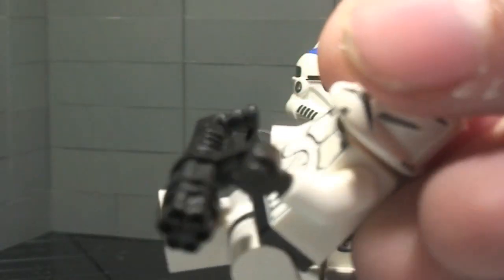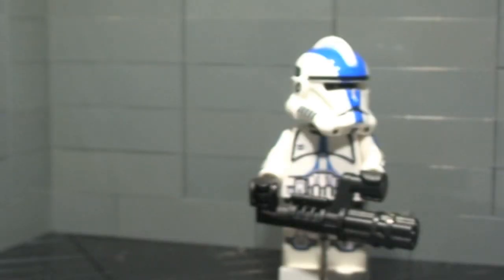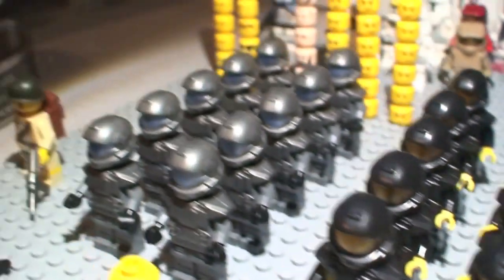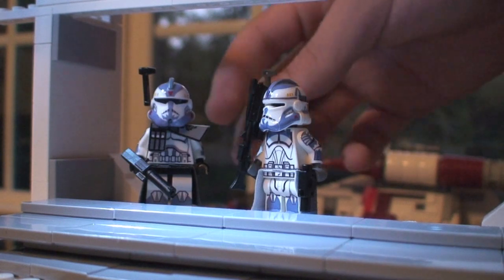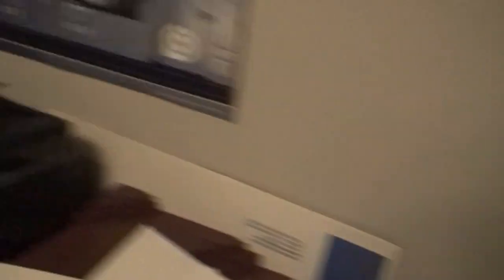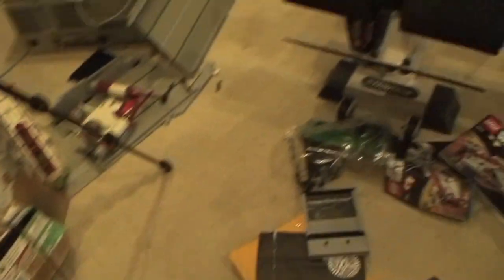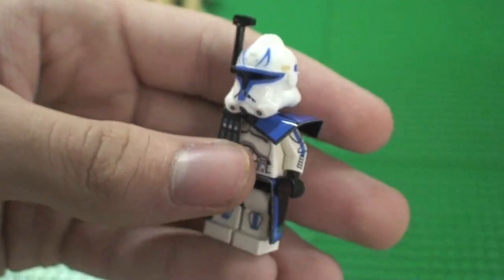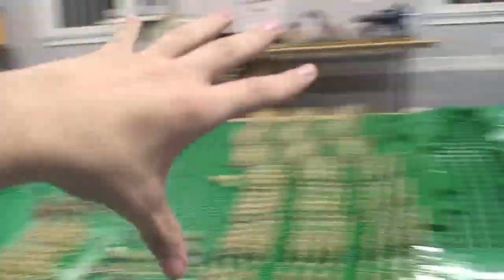Weekly Update #22 (BTS of LEGO Stuff)